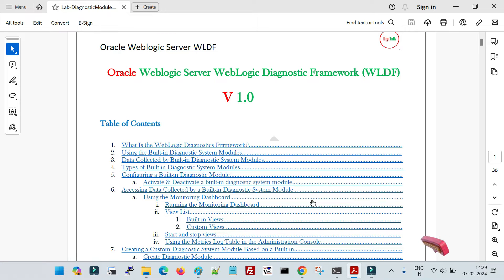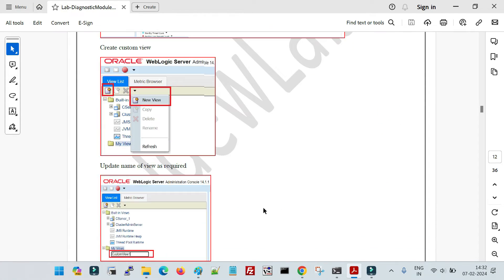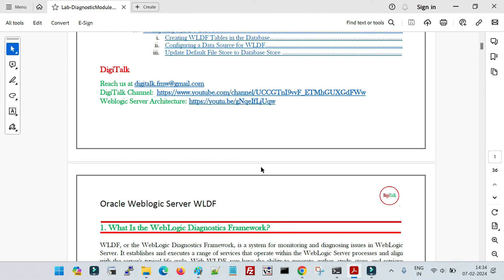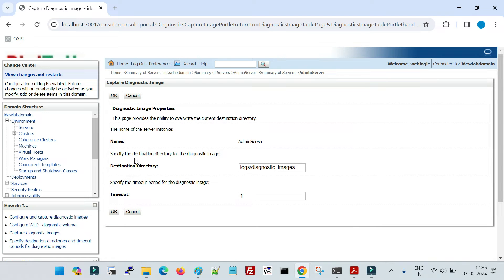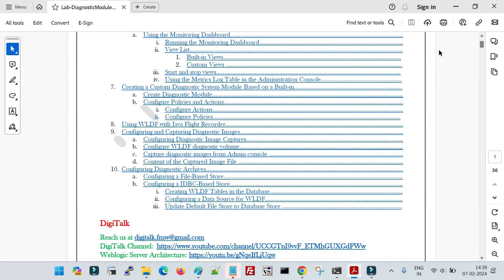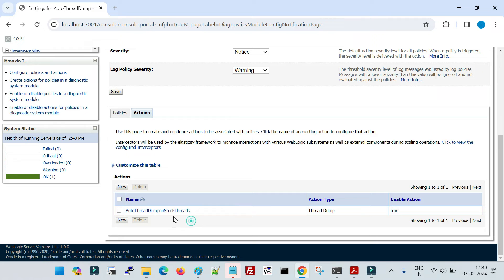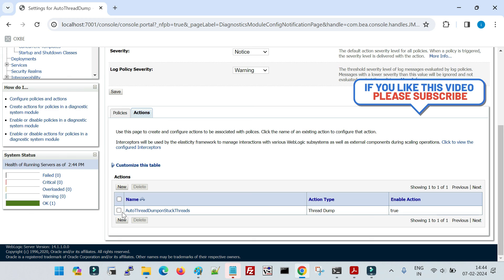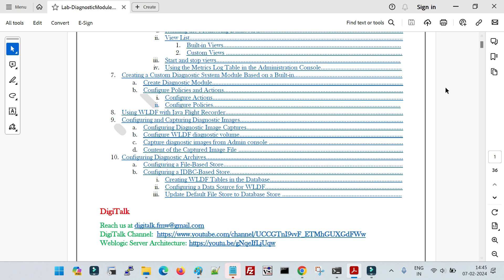Weblogic Server WLDF (Diagnostic Framework): Create Custom Dashboards and Alerts